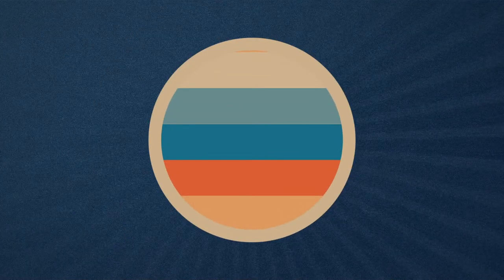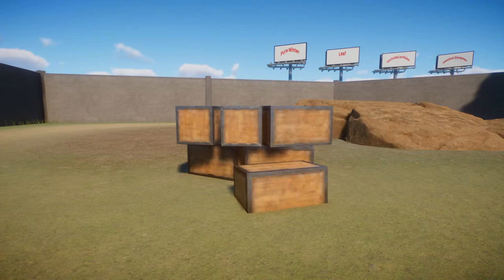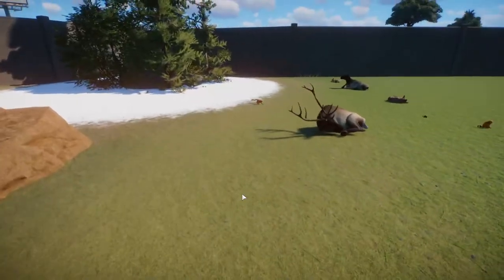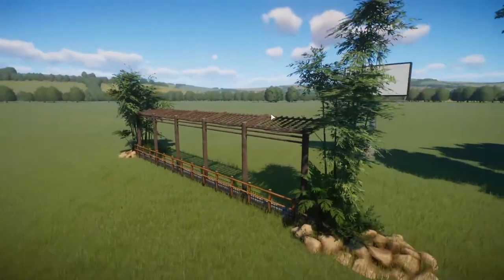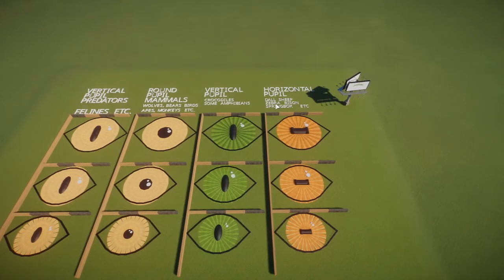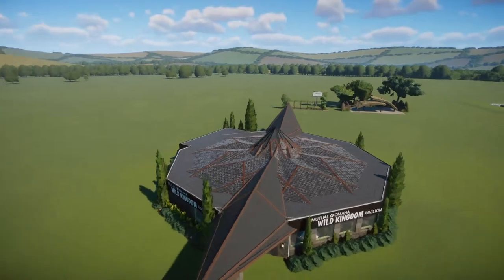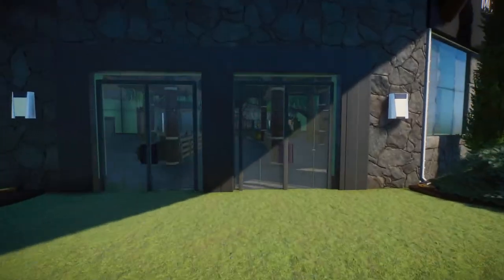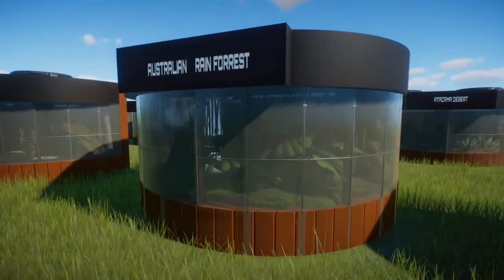Planet Zoo Community Showcase 3/27/21 Part 1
Planet Zoo Community Showcase 3/13/21

BLUEPRINTS
- Octagon Fake Exhibit by Jayrassic
- Adventure Style Shade Structure by Simply Savannah
- Military Trucks by Sawdust Dioramas
- Florescent Modern Celing Lights by Jayrassic
- Giraffe Fact Board by Jayrassic
- Elephant Info Kiosk by Jayrassic
- Hex Fake Exhibit by Jayrassic
- Bubble Machine by Sawdust Dioramas
- Animal Eye Pack by Compliment
- 4x8 1/2 Circle Fake Exhibits by Jayrassic
- Zoo Tram by Sawdust Dioramas
- 4x8 1/2 Circle Fake Exhibits The Tropics by Jayrassic
- Small Rabbits by Lukas 070
- 4x8 1/2 Circle Fake Exhibits Deserts by Jayrassic
- Old european house by Dh.ruv1749
- Thai Building Pack by ZZ

ZOOS
by Safaripark Beekse Bergen 1:1.5 Scale Recreation by Just Goron
- Taigar Surakshit Ghar by Compliment

MODS
- Plain Tea Crate by Sawdust Dioramas
Purewinters Unicorn by Purewinter and Leaf
- Rocky Mountain Elk by Purewinter and Leaf
- English Security Sign by Sawdust Dioramas